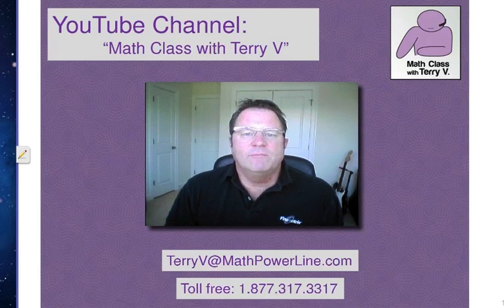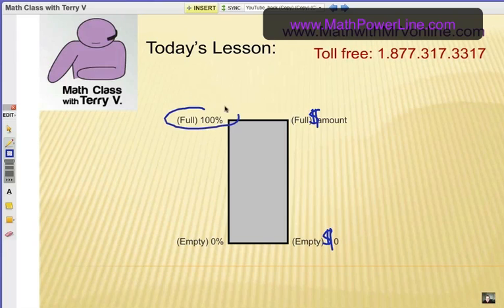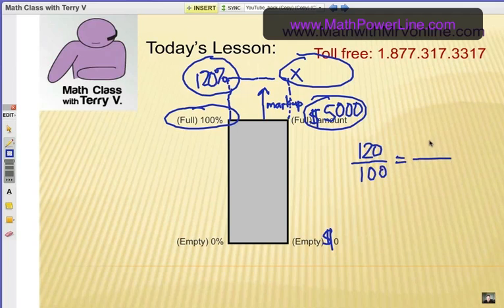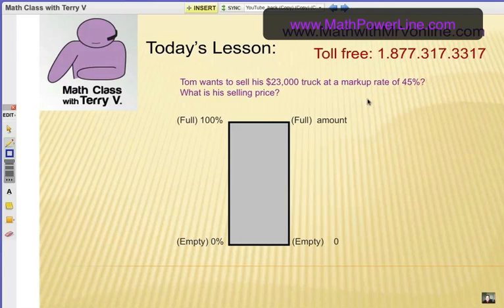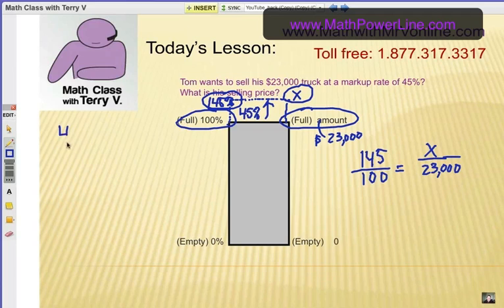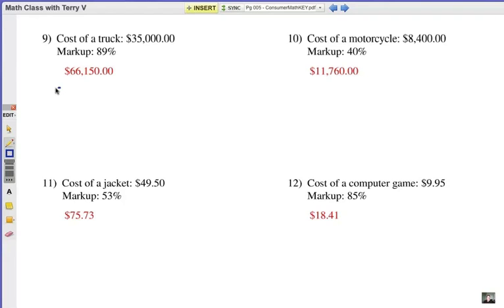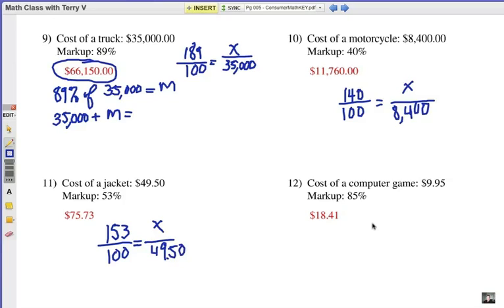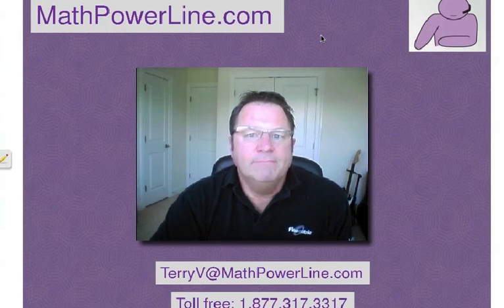How to Understand Consumer (Business) Math: Markup